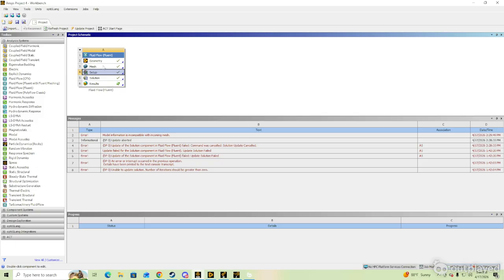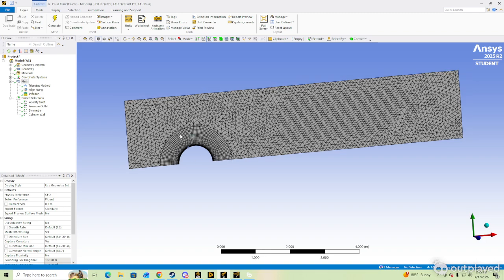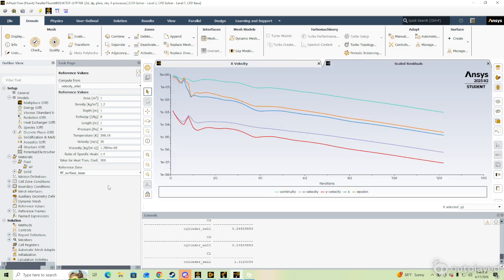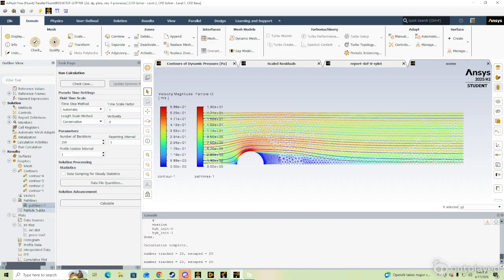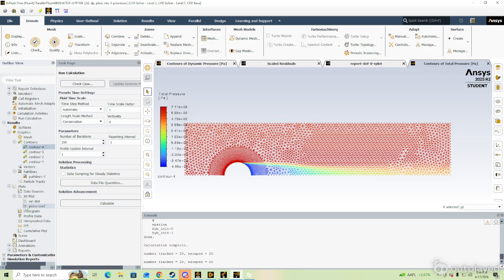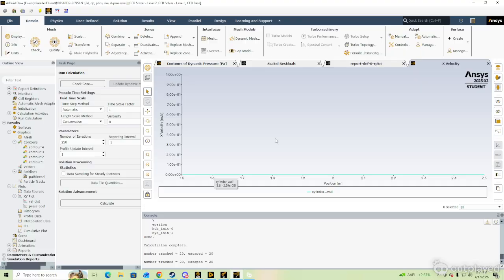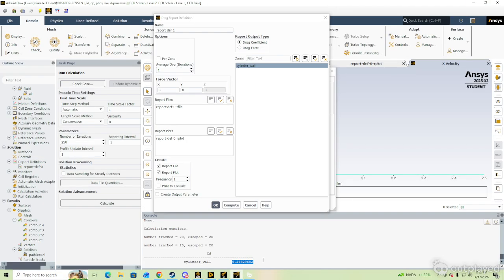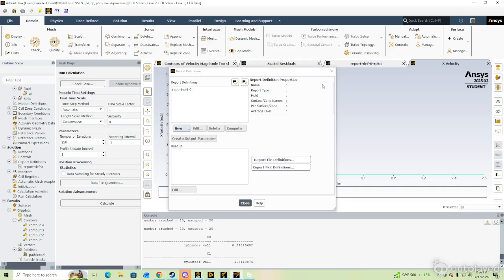Isaiah Crowe: Project 4 PART 2